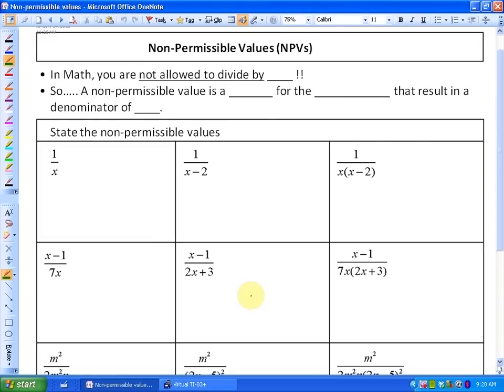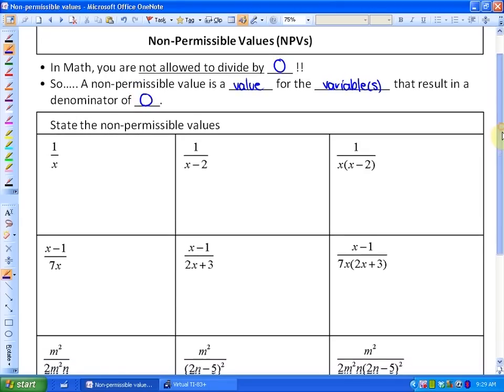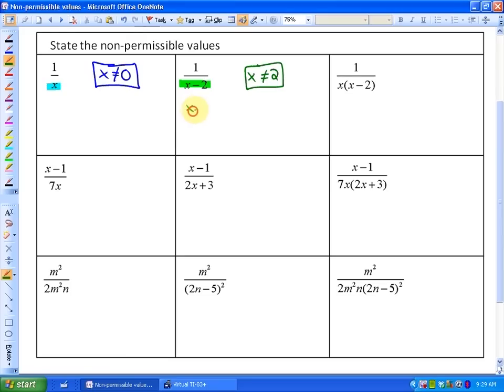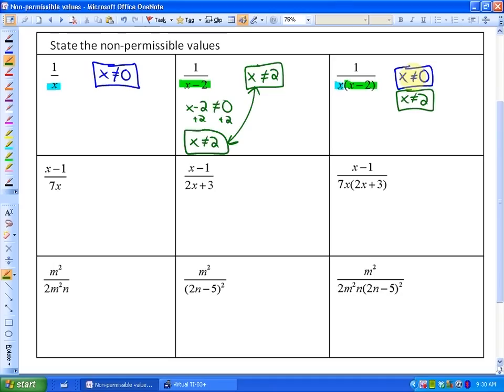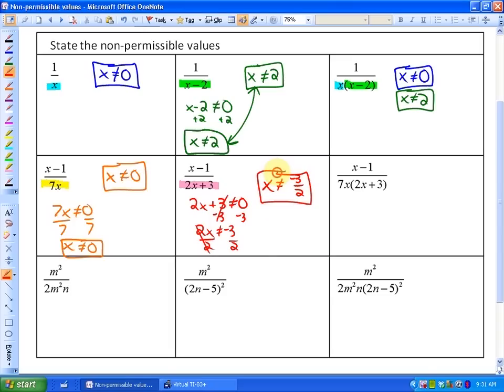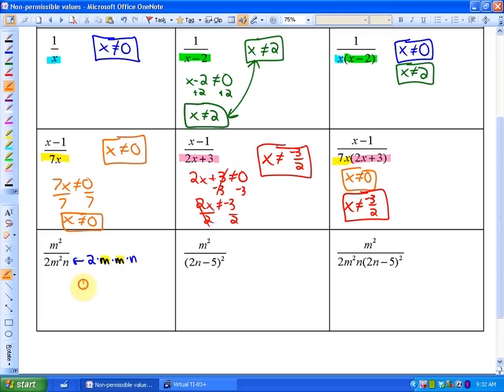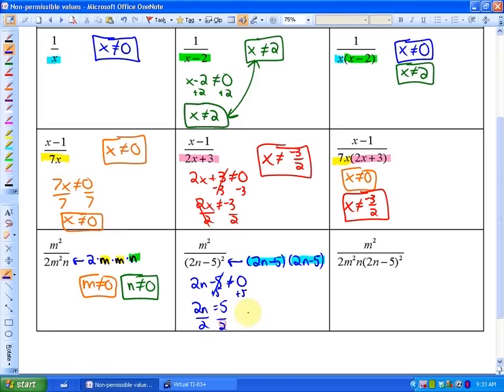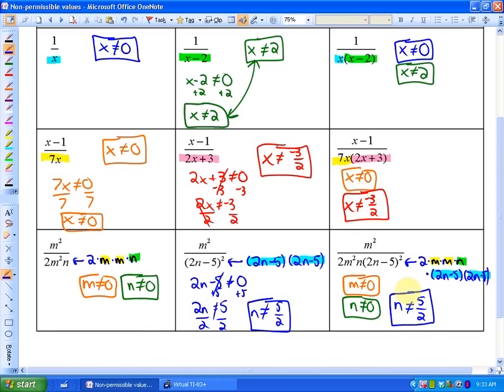6.1: part 1, lesson 1 (Non-Permissible Values of Rational Expressions)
Non-Permissible Values of Rational Expressions